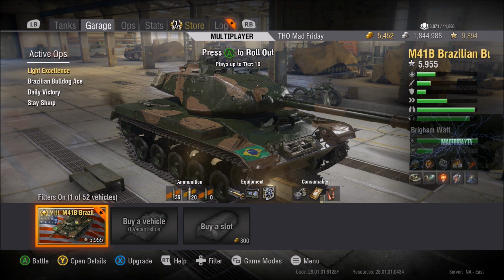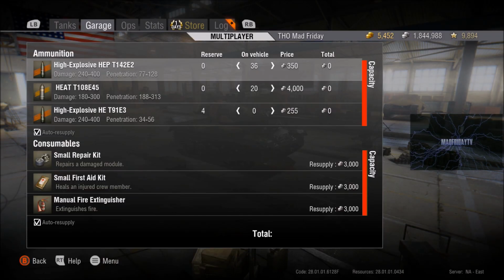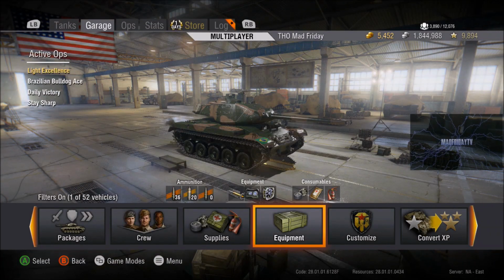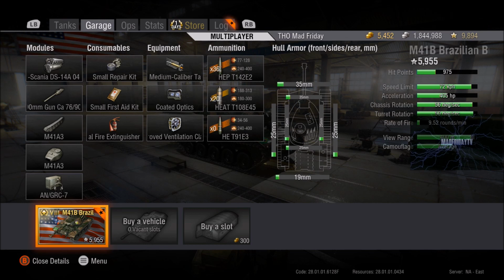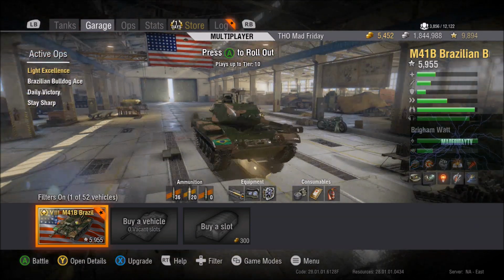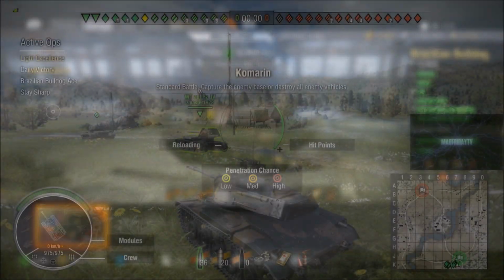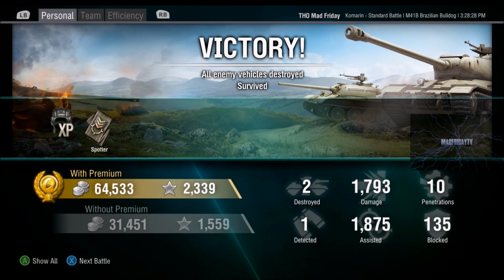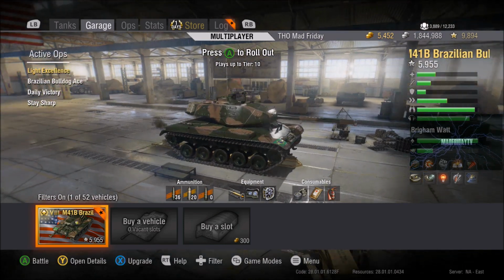M41B Brazilian Bulldog, is it worth the gold? World of Tanks Xbox One & 360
Quick look at the new M41B Brazilian Bulldog to see if its worth the gold.

Note: This is not a review, its just a quick look at the tank so you can decide if its worth the gold.